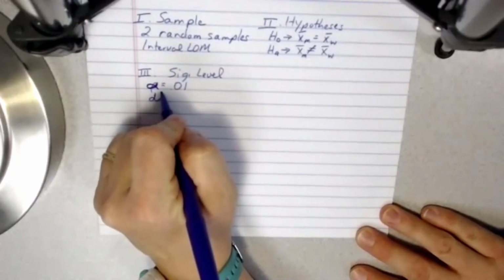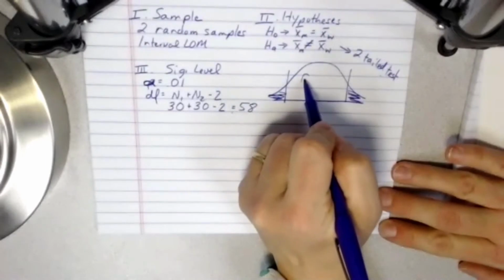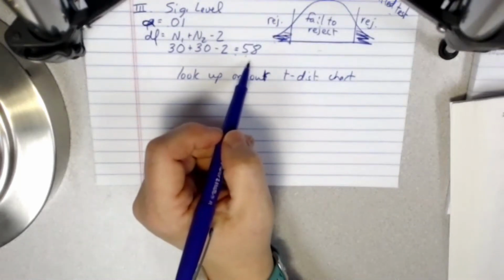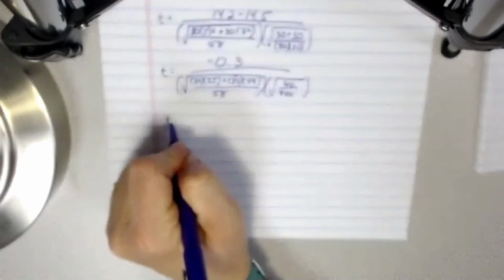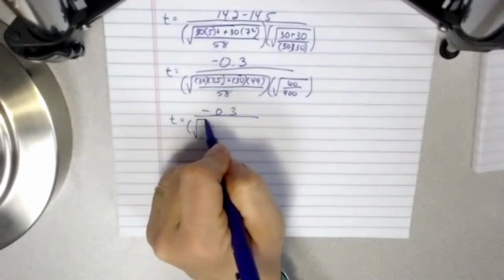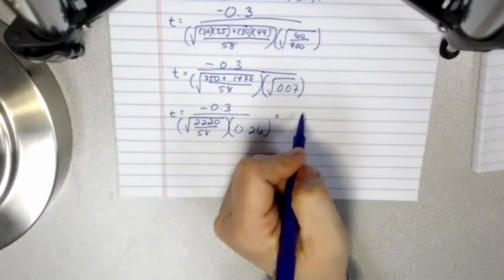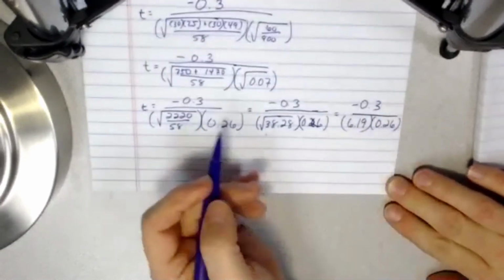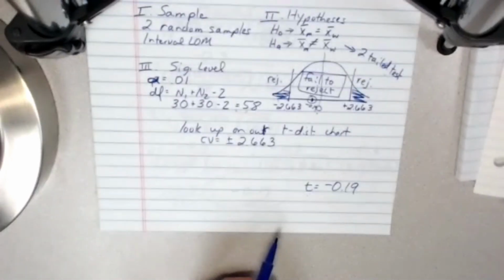Two Sample T test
Example for calculation of Two Sample Difference of Means Test using T.